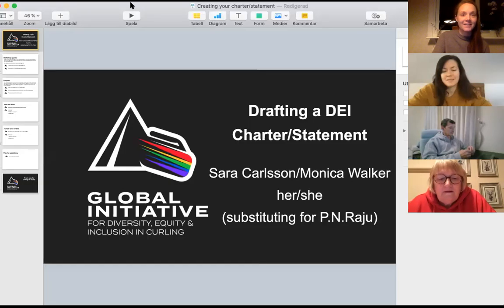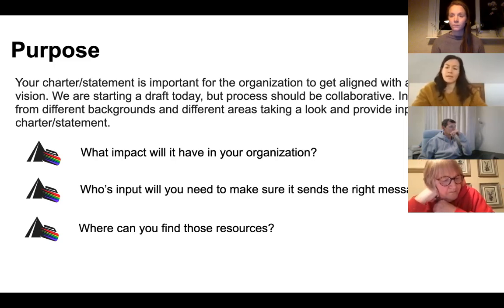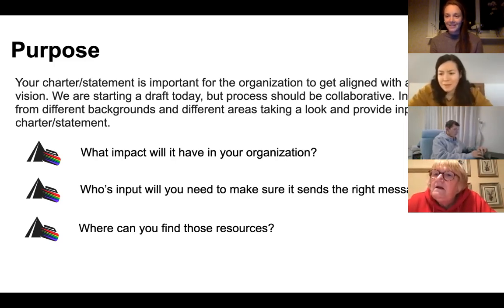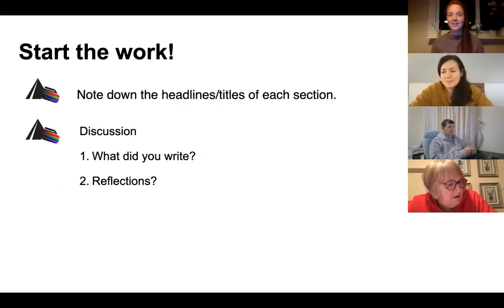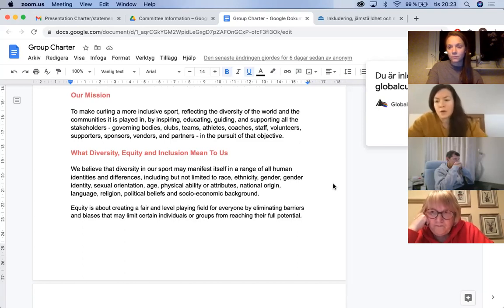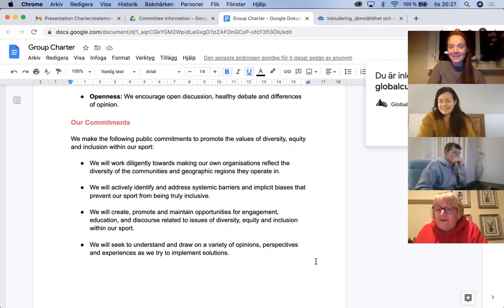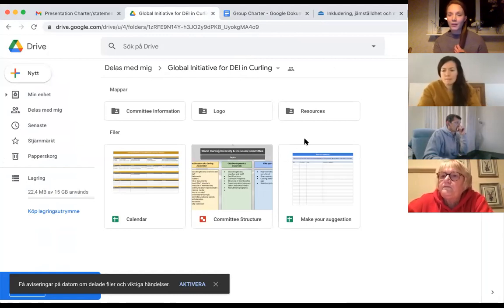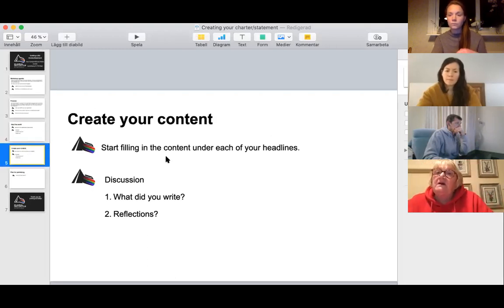DEI Charter & Statement, Part 2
Part 2 in our workshop series aiming to create a DEI charter and/or statement for an organization.